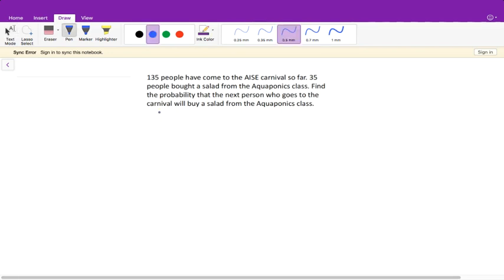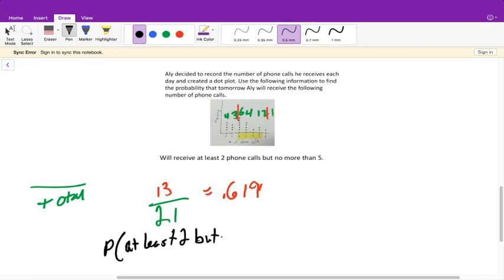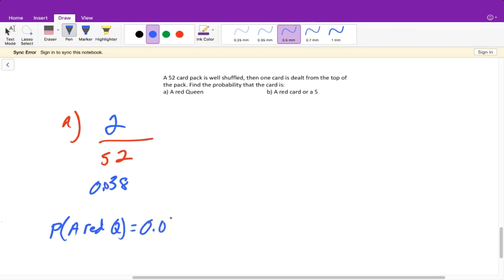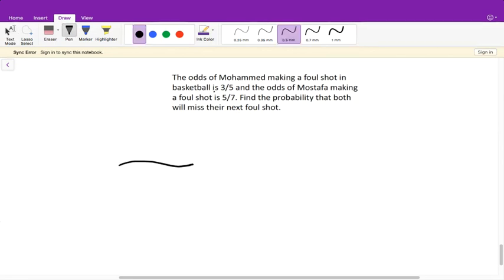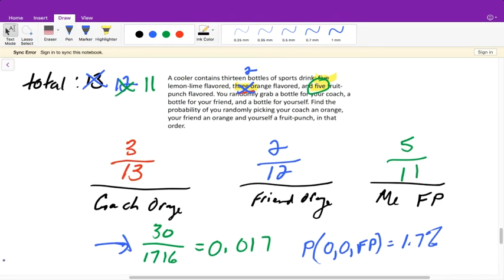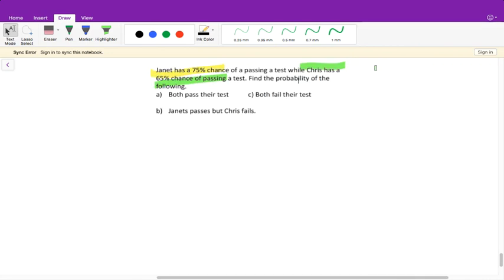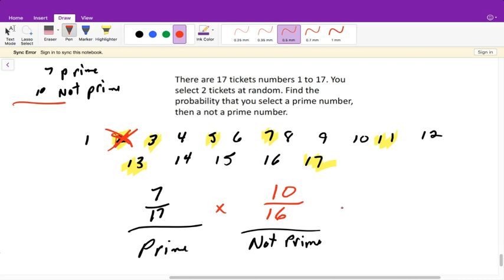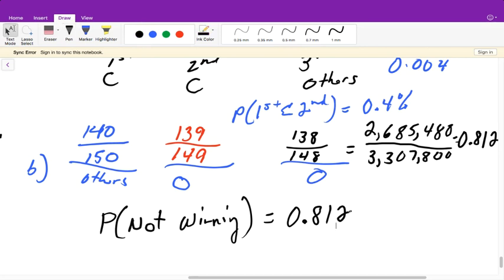Chapter 14A - E Review Questions